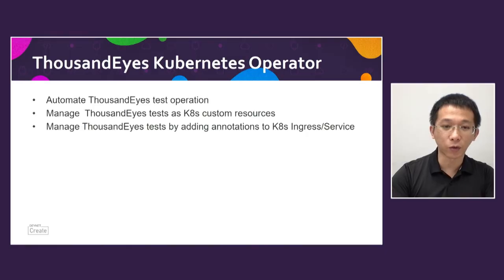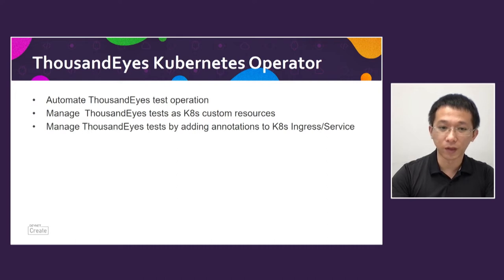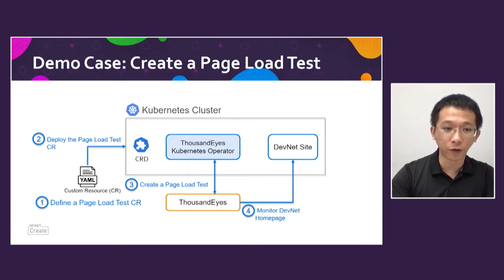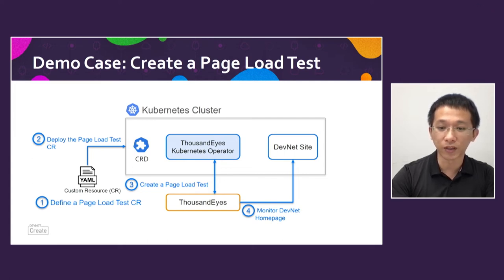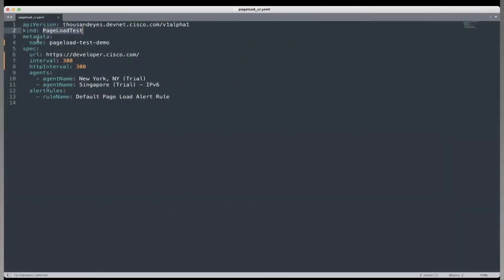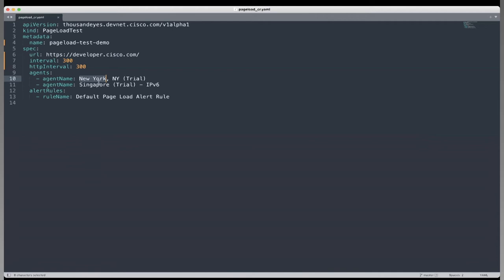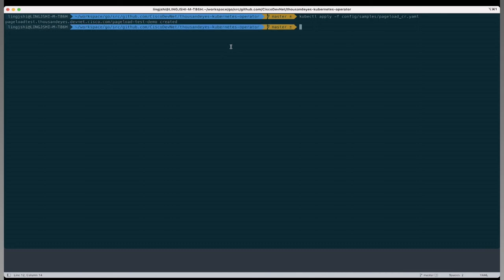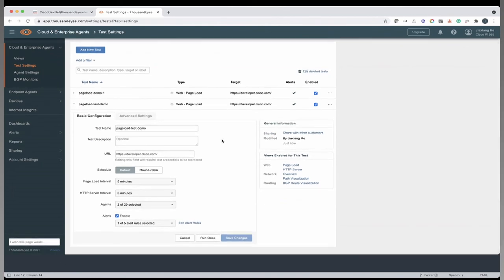DevNet Create 2021 - ThousandEyes Operator: Manage Your ThousandEyes Tests in Cloud Native Way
Demo Jam. In this demo, see the basic concept about k8s Operator and ThousandEyes capabilities and a quick demonstration how to manage your ThousandEyes tests within k8s using ThousandEyes Operator.